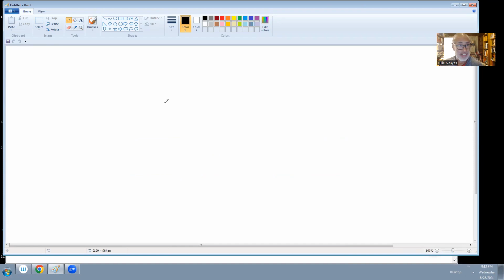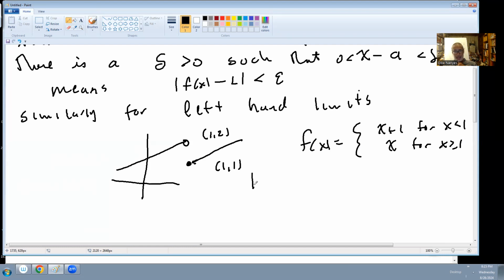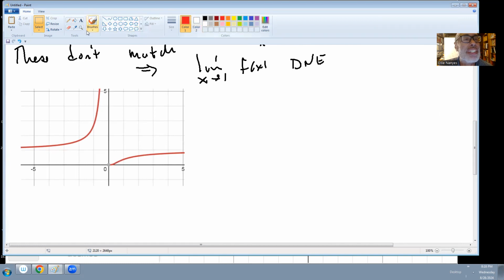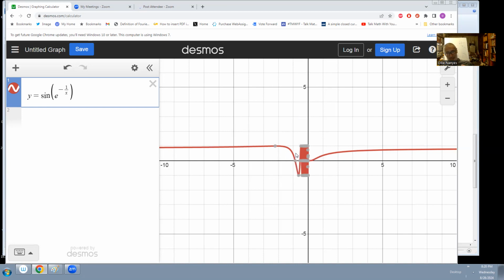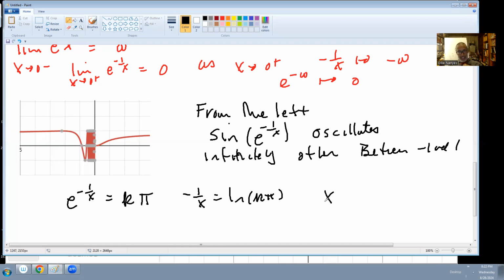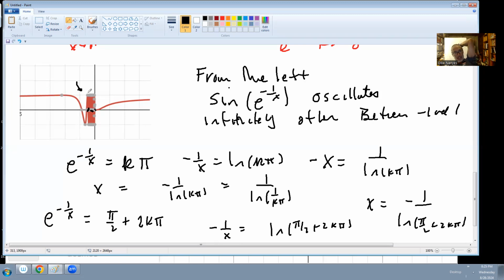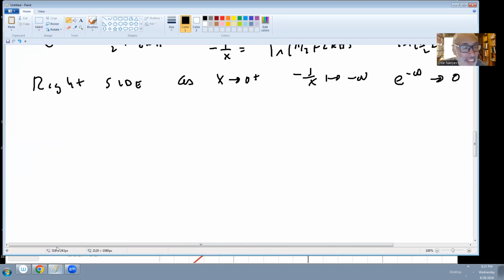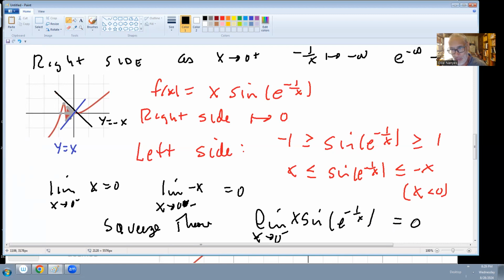One sided limits in calculus: a nice example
Note: I did catch myself in a couple of algebraic errors (and corrected them in real time); this is not a polished video.

But this shows an example of a function that has a single formula, no asymptote but fails to have a one sided limit.